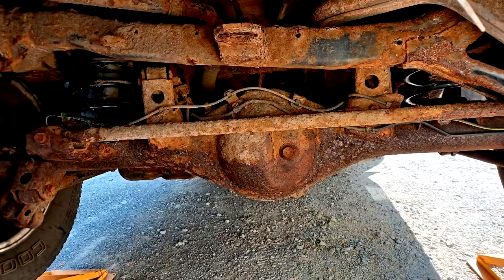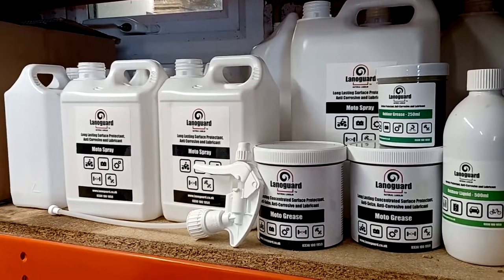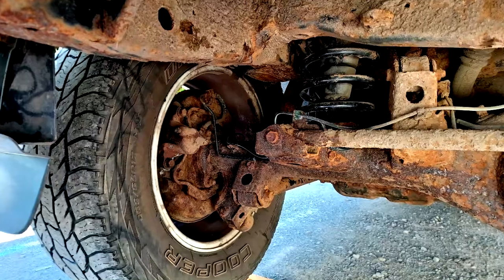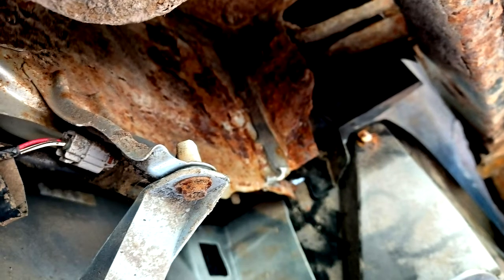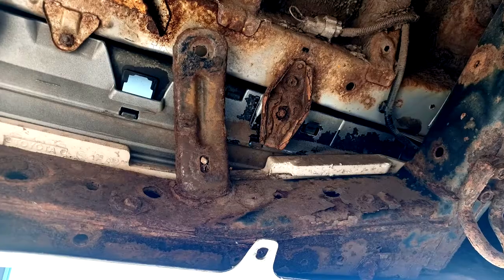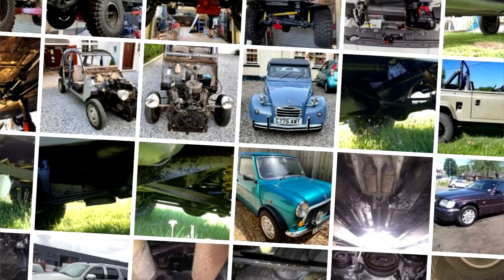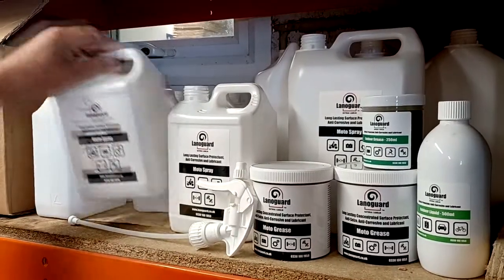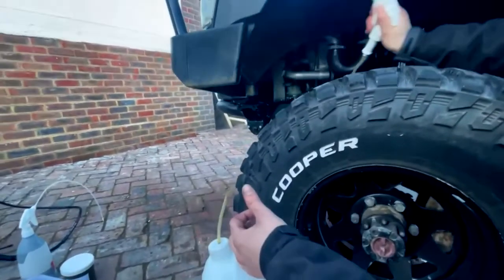Winterize your vehicle with LANOGUARD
Lanoguard's Jacob takes you through all the reasons why you should 'winterize' your vehicle.